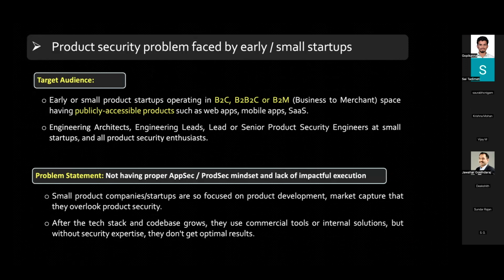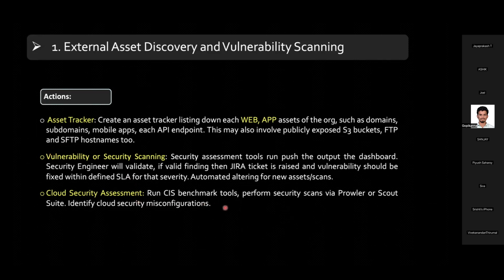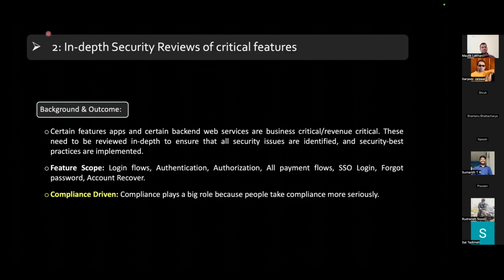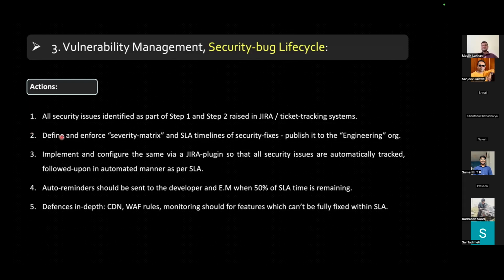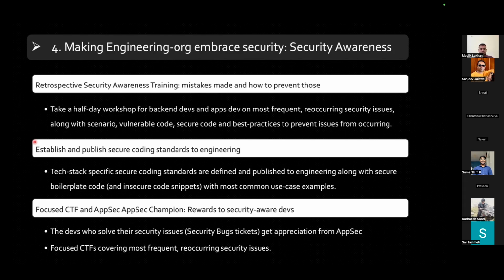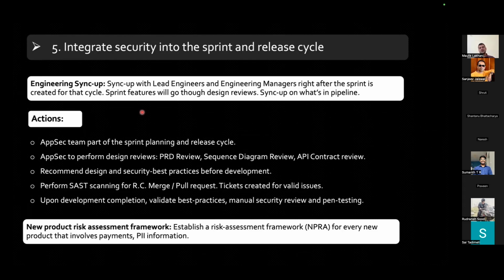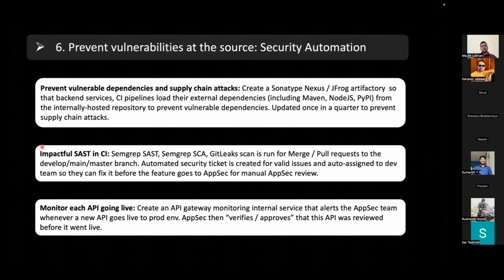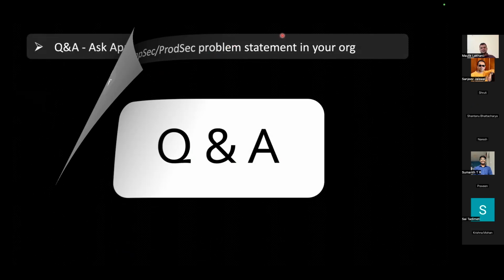Learn to implement product security program in 2025 with examples | Product Security Webinar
•Introduction [0:00-0:38]
•Speaker Introductions [0:38-1:55]
•Session Agenda [1:55-3:55]
•Product Security Program Roadmap [3:55-5:45]
•Asset Discovery and Vulnerability Scanning Demo [5:45-9:55]
•Skills for Product Security [9:55-10:35]
•Security Reviews of Critical Features [10:35-15:50]
•Code Analysis Demo [15:50-16:55]
•Vulnerability Management [16:55-19:35]
•Security Awareness [19:35-22:00]
•Addressing Security Questions [22:00-26:00]
•Integrating Security into Release Cycles [26:00-29:55]
•Preventing Vulnerabilities at the Source [29:55-34:35]
•Conveying Impact and Increasing Visibility [34:35-37:50]
•Summary [37:50-40:00]
•Q&A [40:00-43:55]
Learn how to implement a product security program effectively with this roadmap that explains the below pointers in gist:
1. What is Product Security, and why it matters now
2. For whom this session would be useful
3. How to achieve overall product security program successfully
4. Challenges and solutions for technical and business issues
5. Few demos on tools like Mantis, project discovery, etc.
6. 10 minutes Q&A session on product security domain

About the speaker:
Maulik Lakhani is a cybersecurity person with 6 years of experience in Product Security, Application Security and Penetration Testing.

He specialises in implementing a Product Security program and leading teams towards shift-left. Proficient in securing web apps, SaaS products, Android Apps and Backend APIs.

He's also experienced in secure SDLC implementation including Design Reviews, Threat Modeling, Architecture Review and Secure Code Review. Haa also managed a team of 15-20 members at 3 companies.